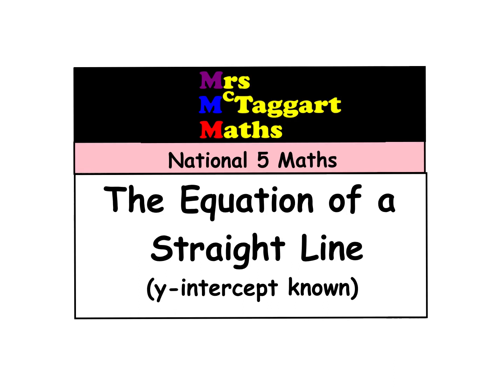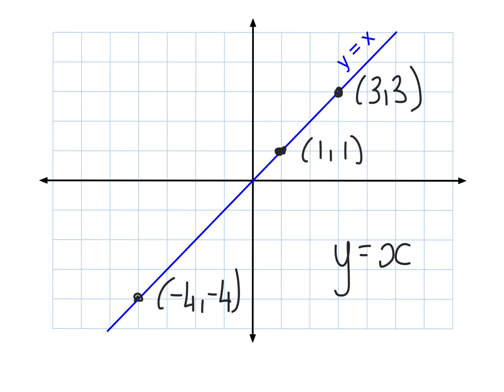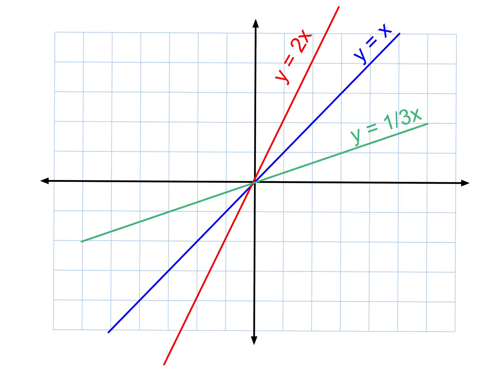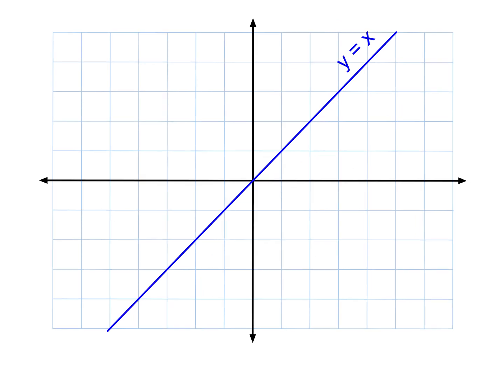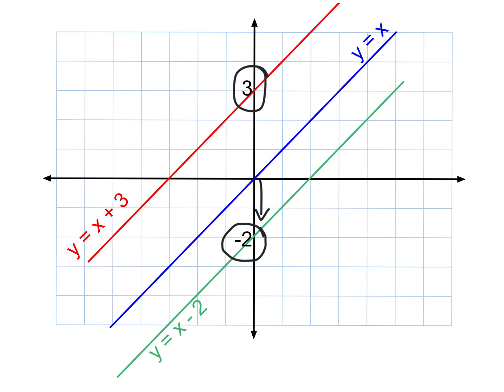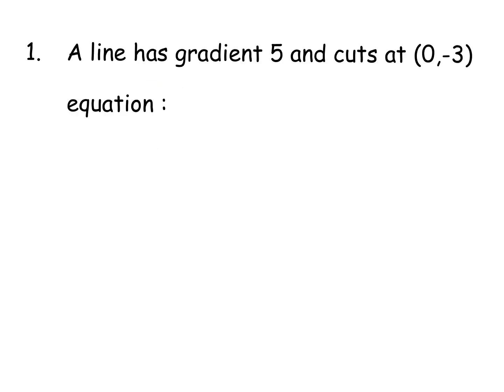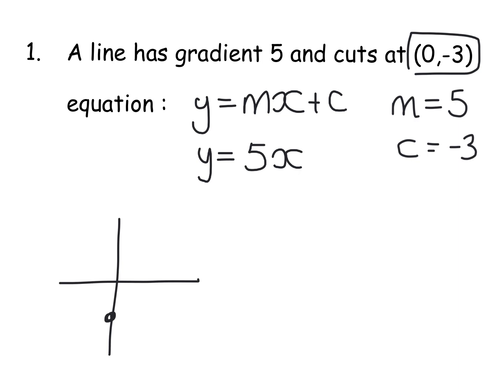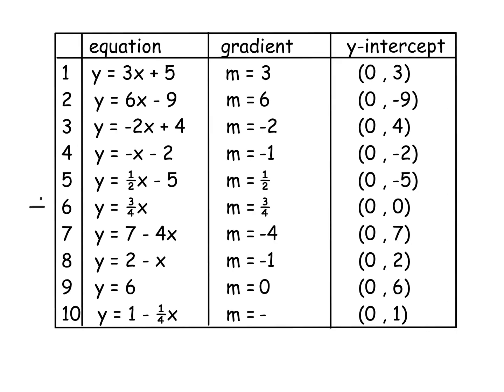Equation of a straight line y = mx + c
Covering where the equation comes from, how to interpret it to get gradient and y-intercept and how to find the equation from coordinates or a diagram